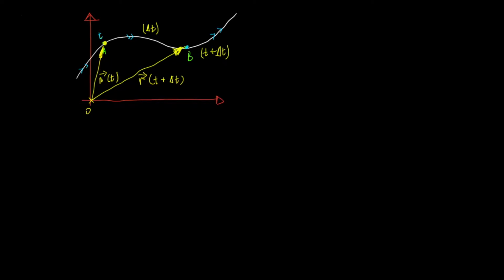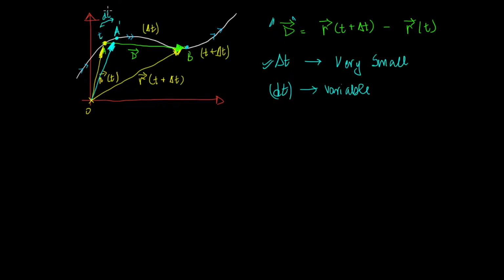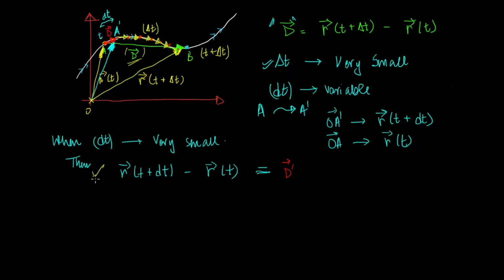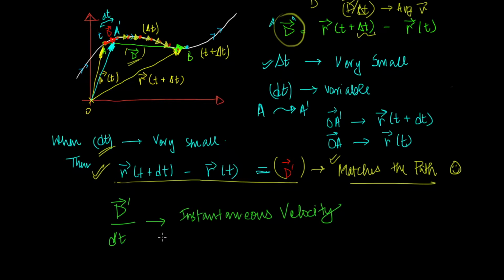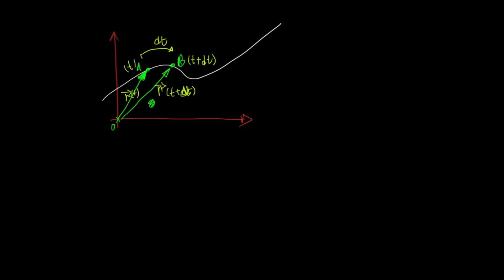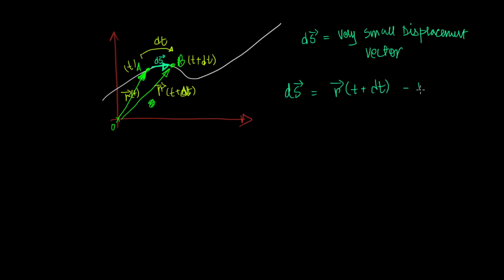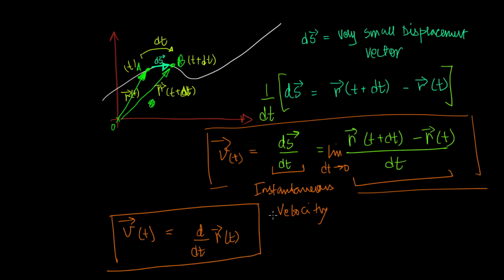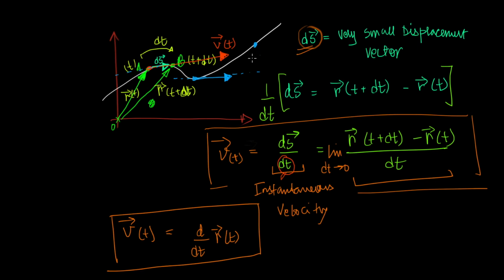Scalars and Vectors | Instantaneous Velocity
Hey Folks,

Here we talk about the definition of instantaneous velocity or just velocity. We derive its meaning as specialisation of Average Velocity just measured over a very very small time period.